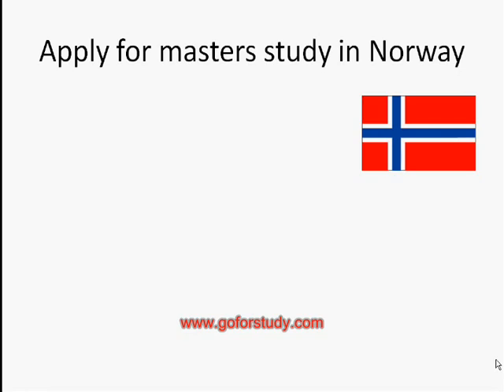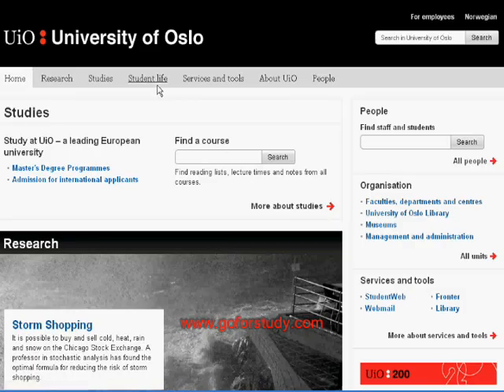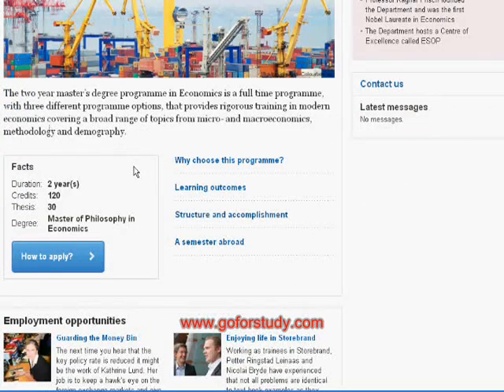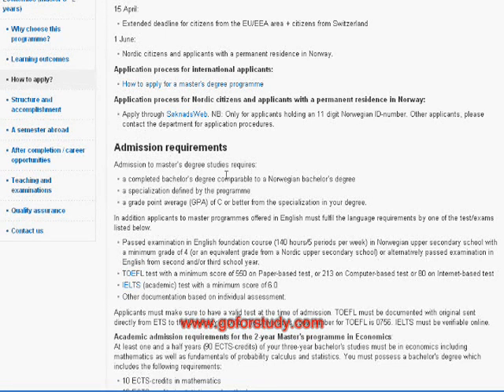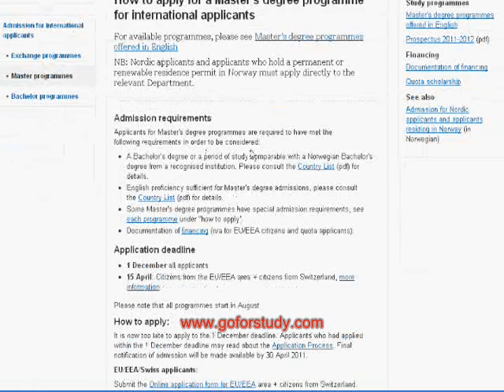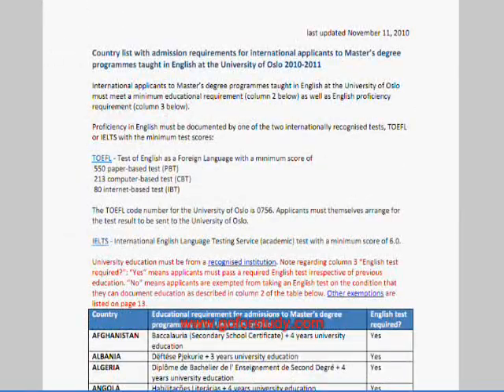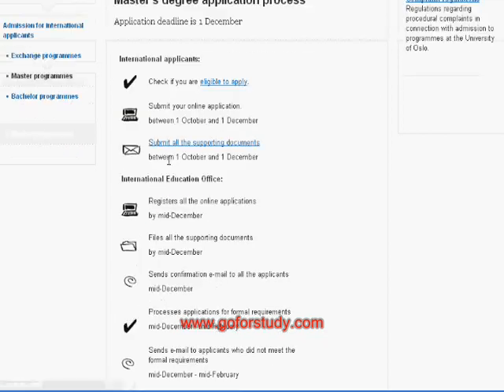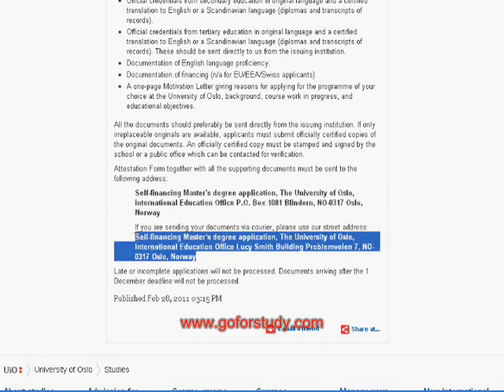Application process for Norway universities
This video explains step by step guide to find information to apply for admission in Norwegian universities for masters course. For further information please visit "